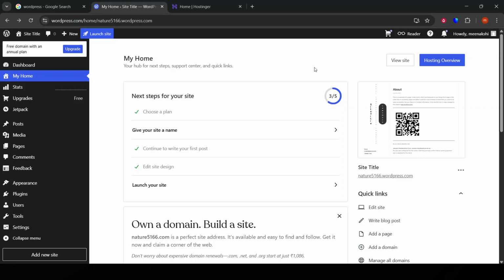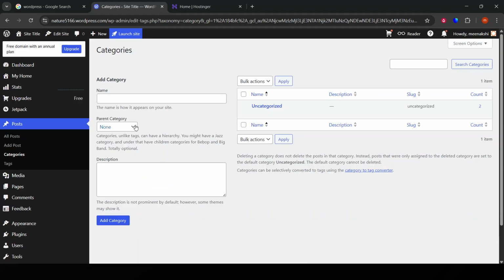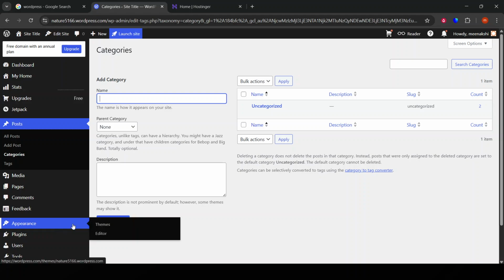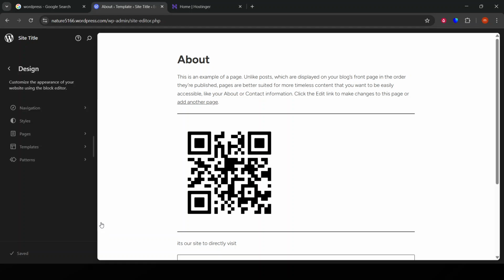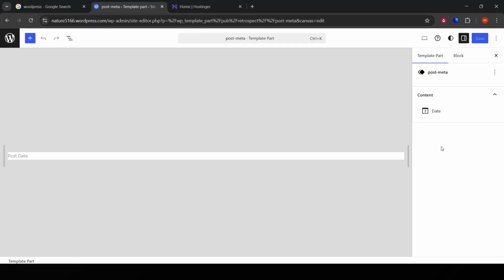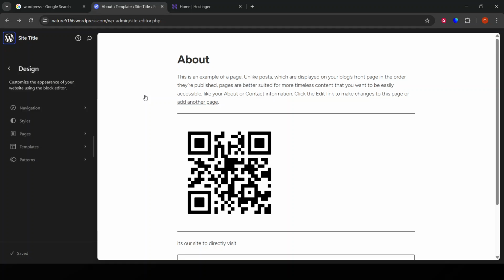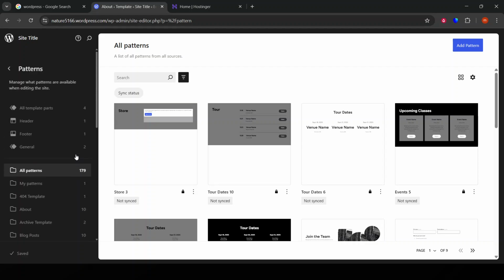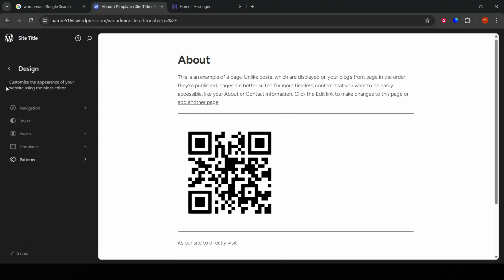How to List Posts as Per Category in Wordpress 2026 (Step By Step)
Learn How to List Posts as Per Category in Wordpress in this video.